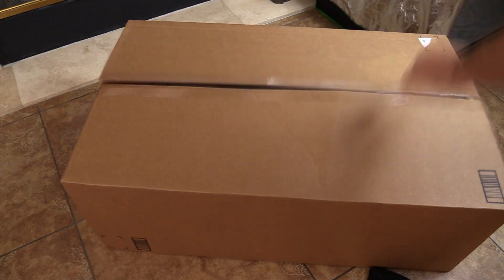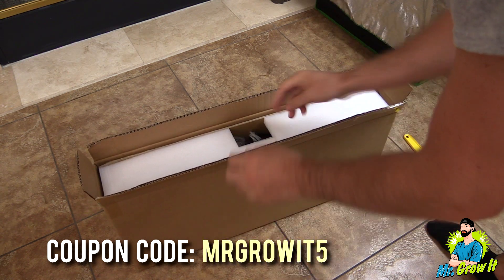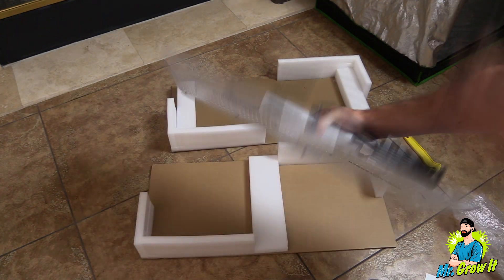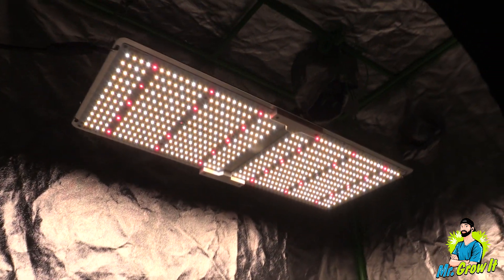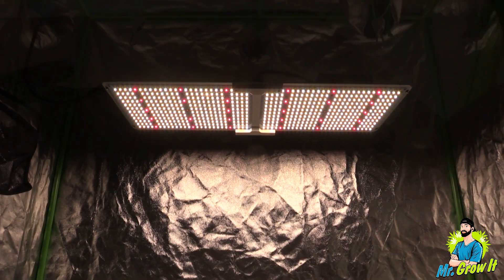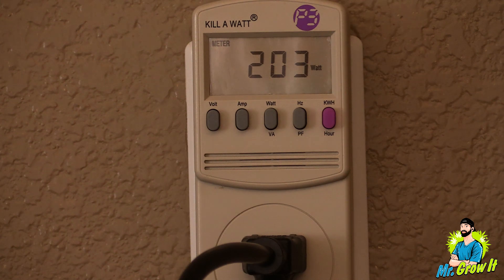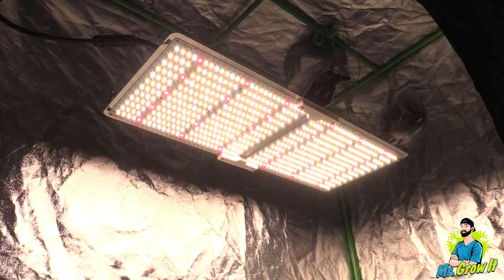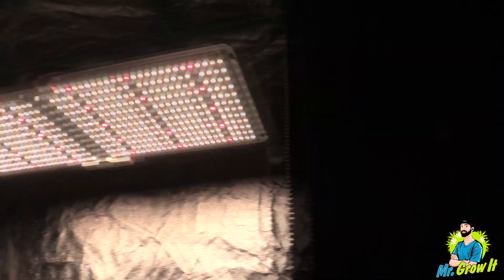Spider Farmer SF-2000 LED Grow Light Unboxing, PAR Test & Heat Test!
In this video I unbox, PAR test and heat test the Spider Farmer SF-2000 LED Grow Light. What do you think about this budget LED grow light and these PAR measurements?

Grow tent
PAR meter

KV - Life
KV - Way